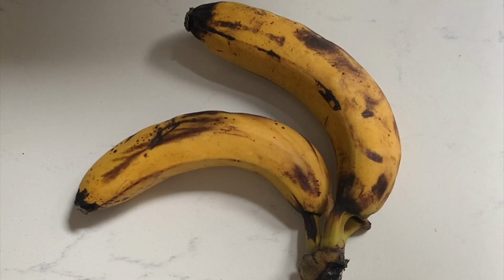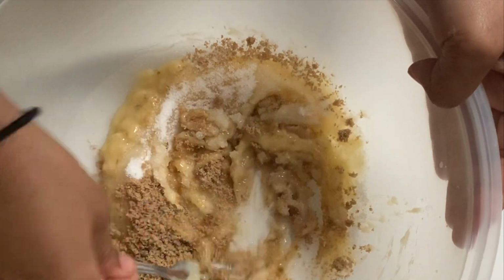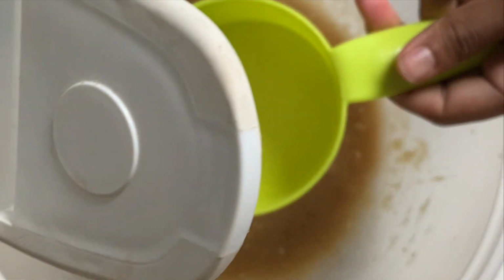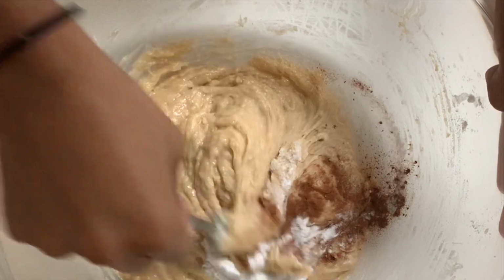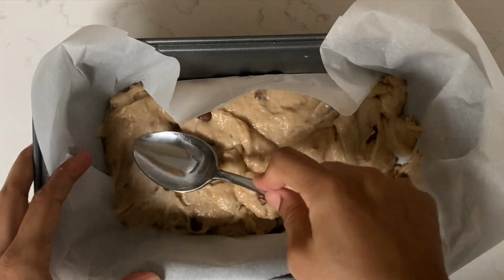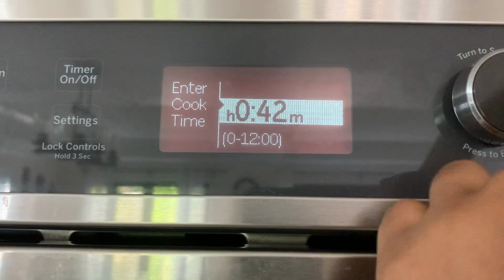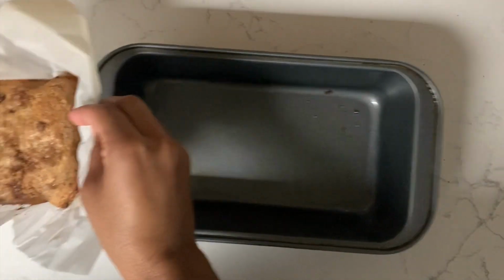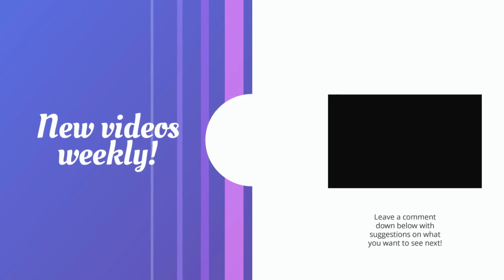Vegan Banana Bread || easy w chocolate chips!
hi my little mixers:) most of you guys said that you liked that name so that's what i'll be calling you:)) it sounds pretty funky right now ahaha but we'll get used to it soon - in this video i show you guys how to make vegan banana bread w chocolate chips. this recipe is actually one of my most favorite vegan recipes! it's so so good and it definitely does NOT taste vegan AT ALL. i hope you guys liked the video and hopefully you'll stick around :) stay safe and ill see you guys next friday byeee